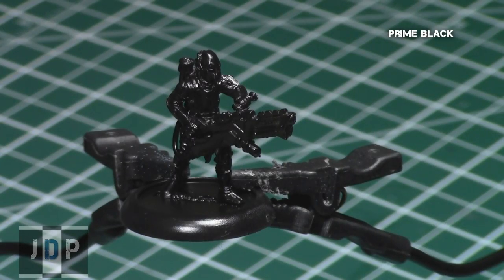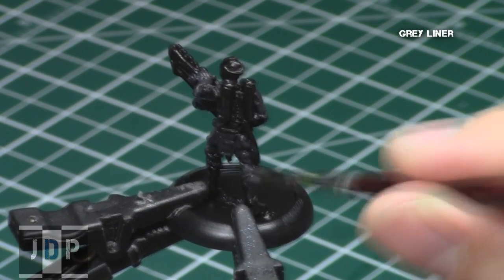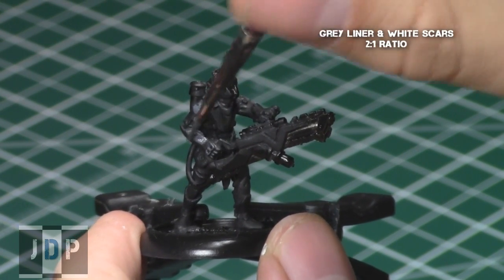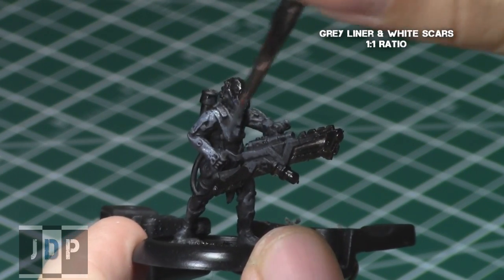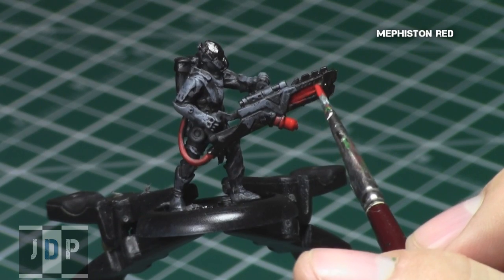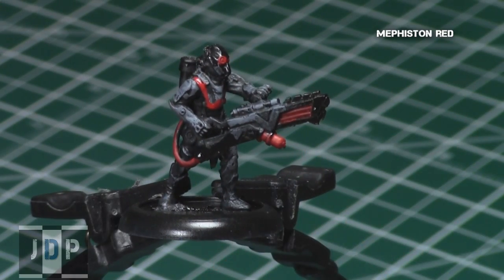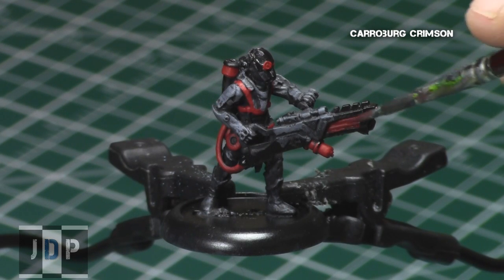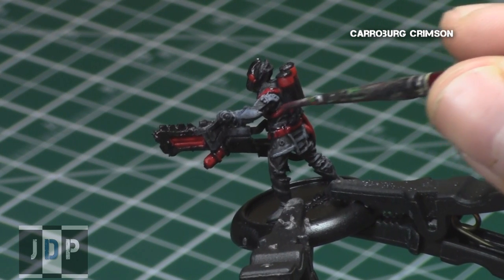How to Paint a Dark Potential Corporation Flame Launcher Part 1/3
In this tutorial, I show how I painted one of the New Corporation Weapons Specialist with Flame Launcher, from the new miniature wargame: Dark Potential.

"How to Paint a Corporation Flame Launcher" "Dark Potential Painting Tutorials" "Petrov-Morales Painting Tutorial" "New Dark Potential Models" "Dark Potential Petrov-Morales Corporation" "Petrov-Morales Corporation" "Corporation Weapons Specialist"